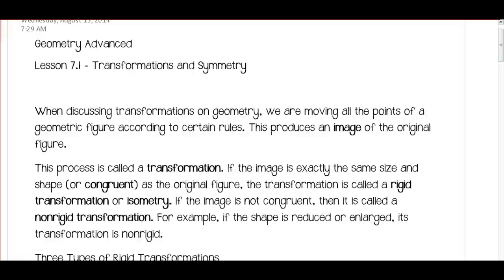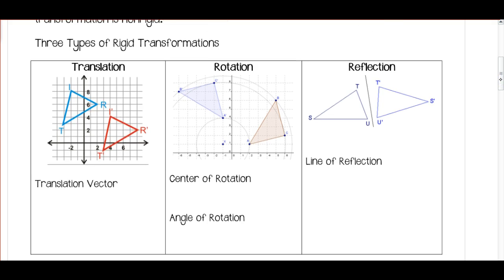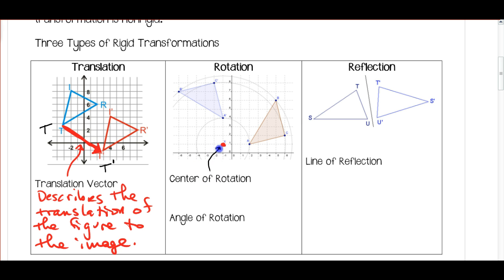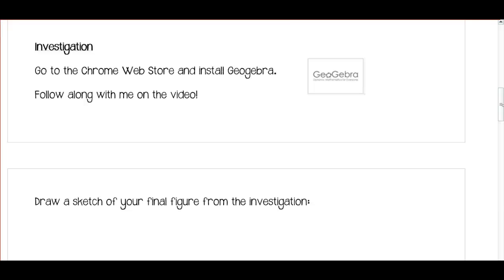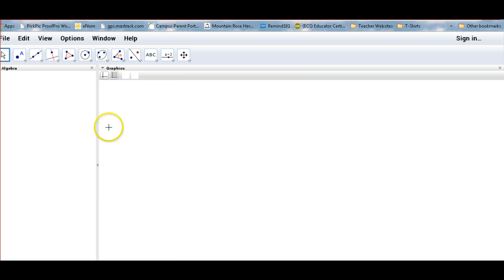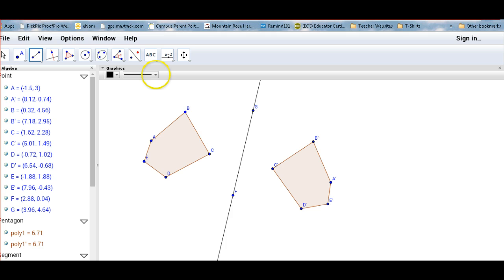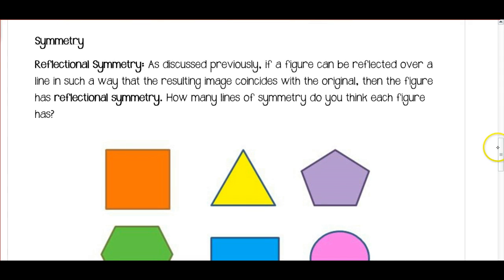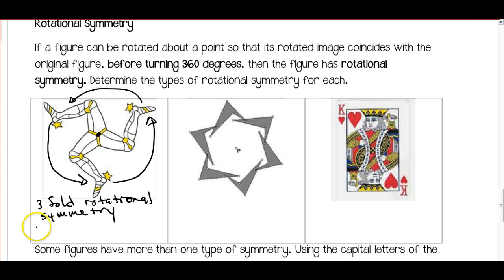Geo Adv Lesson 7.1 Video 1 of 2